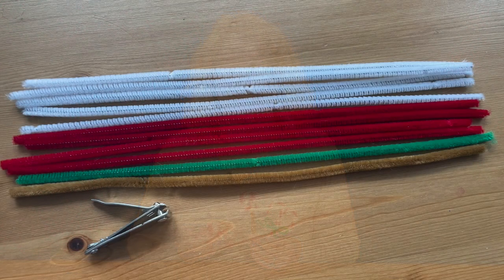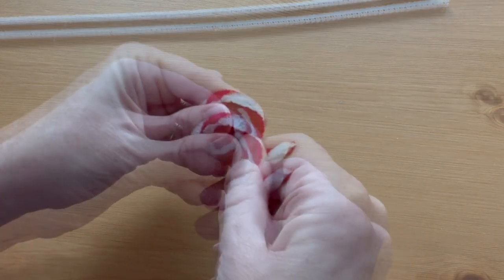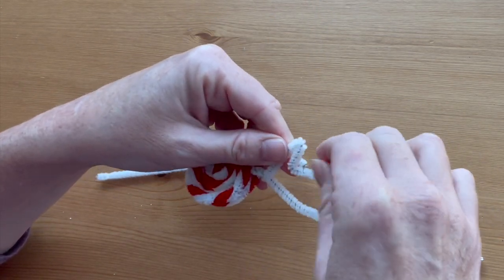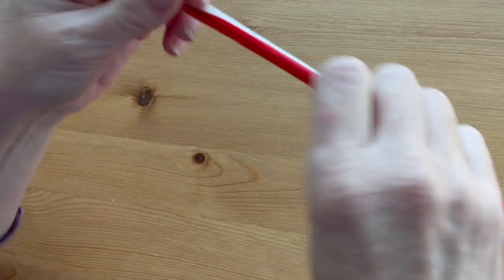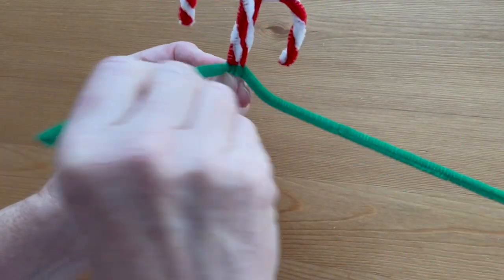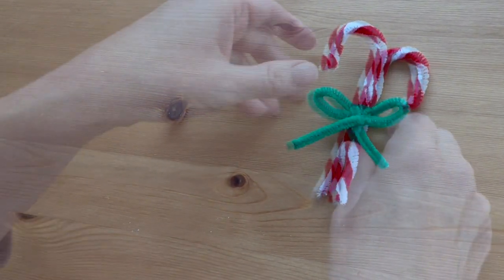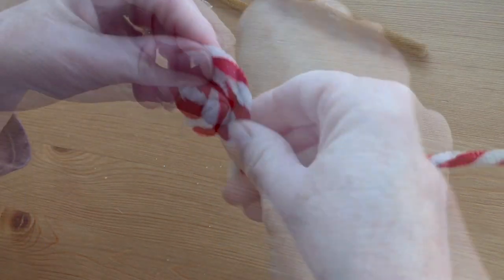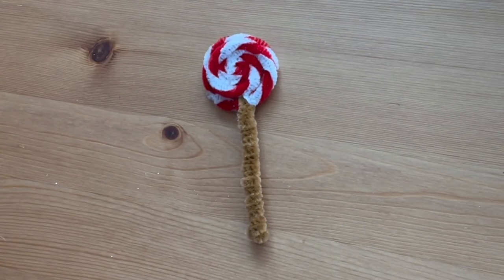Pipe Cleaner Peppermint Candy - Starlight Mint, Candy Canes, Lollipop for Christmas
Craft starlight mints, candy canes, and lollipops from pipe cleaners. Use for Christmas tree ornaments, package decorations, or table decorations. Easy, step-by-step instructions.